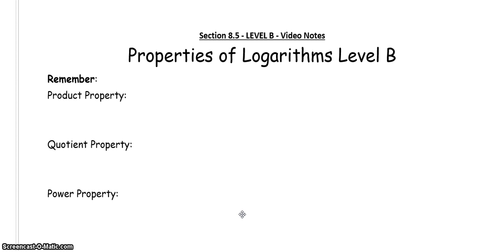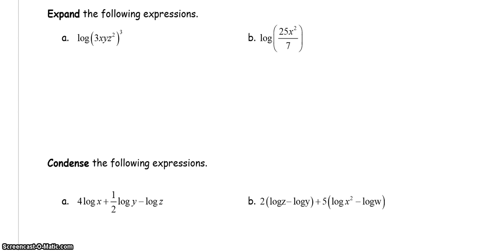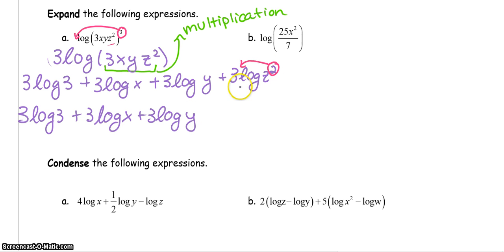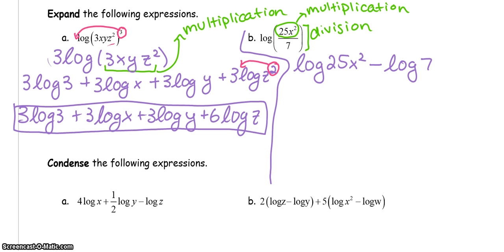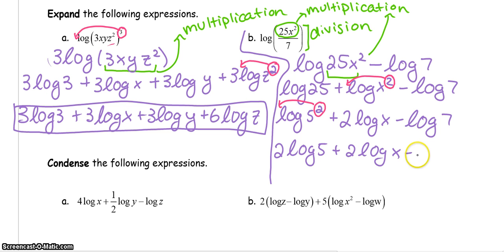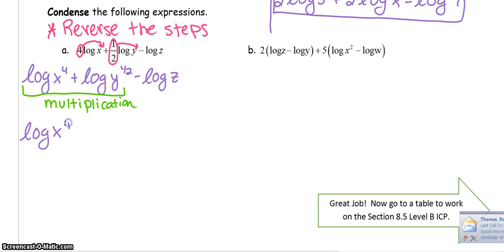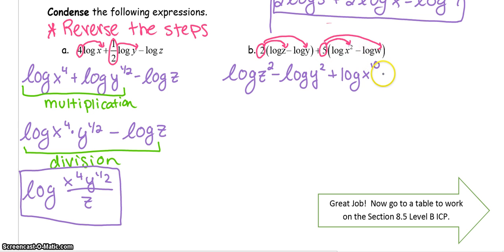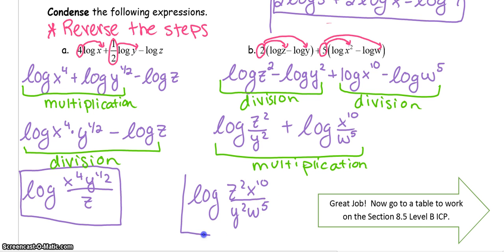Algebra 2 8 5 Level B Video